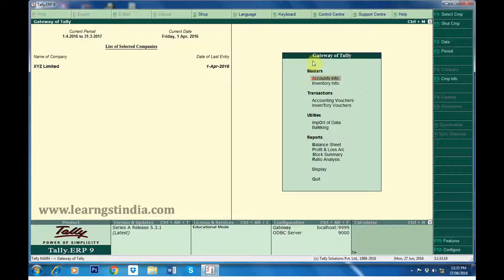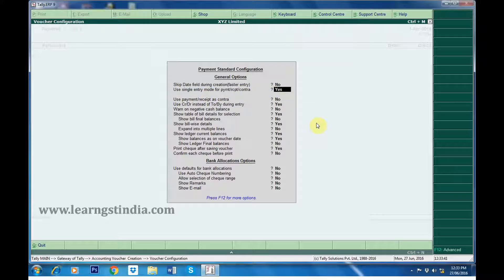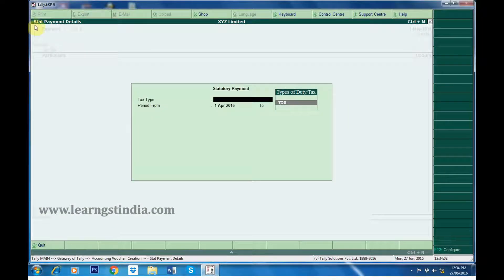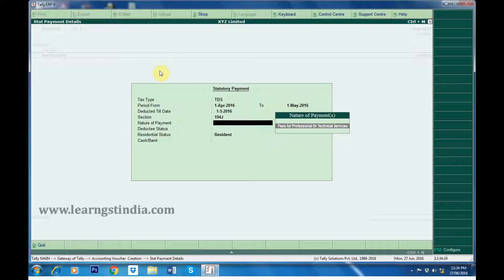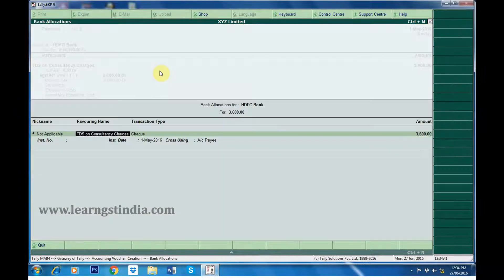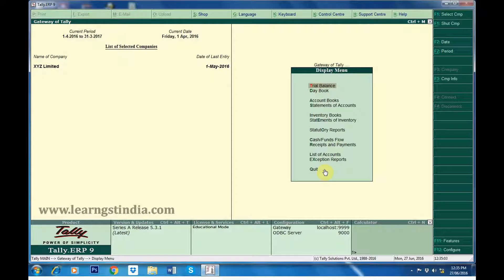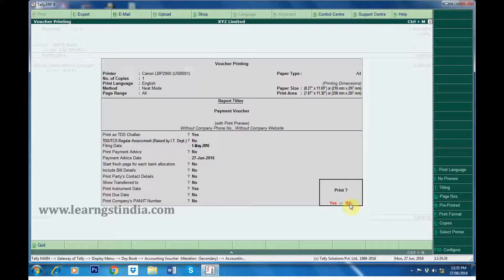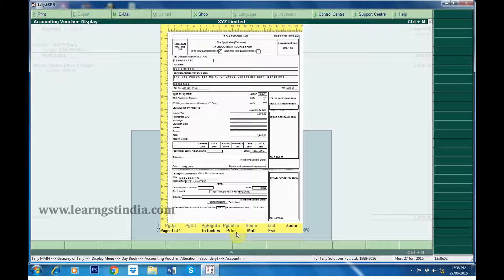Payment of TDS